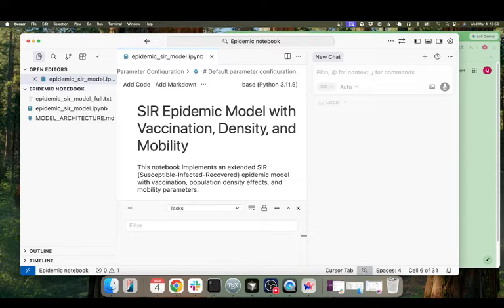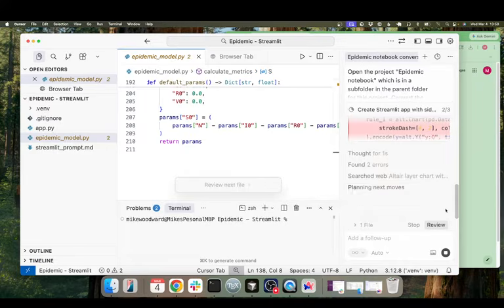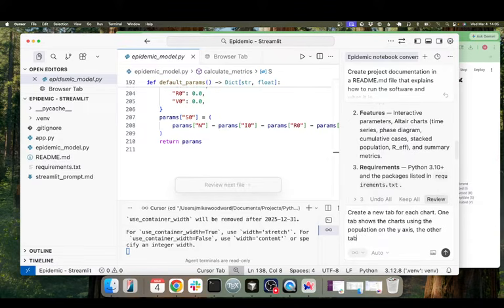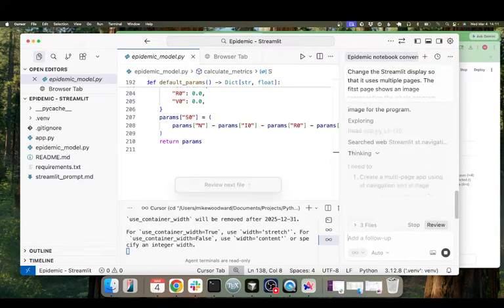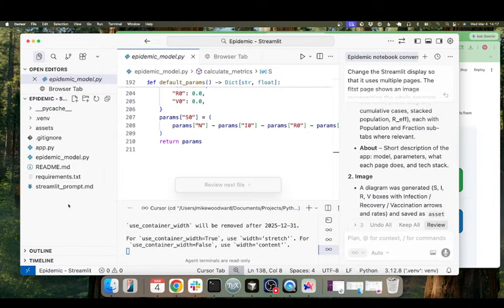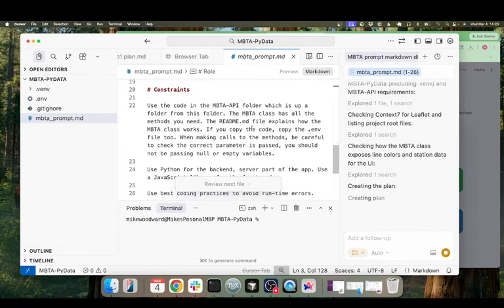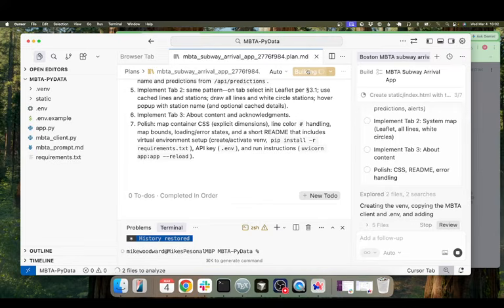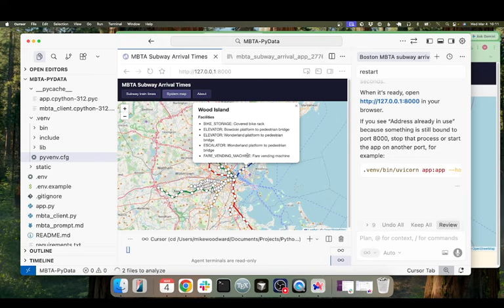Mike Woodward - Building with Cursor Part 1 (PyData Boston)